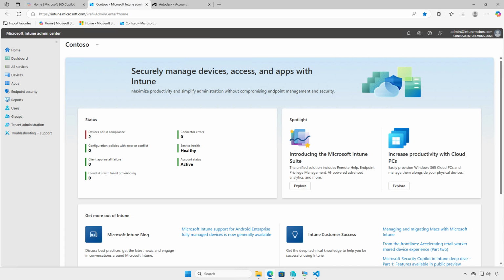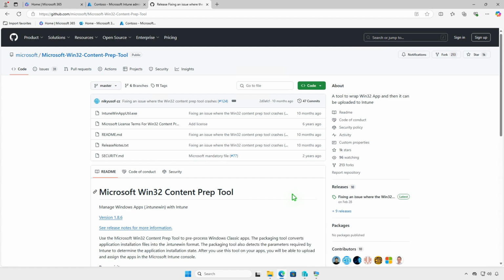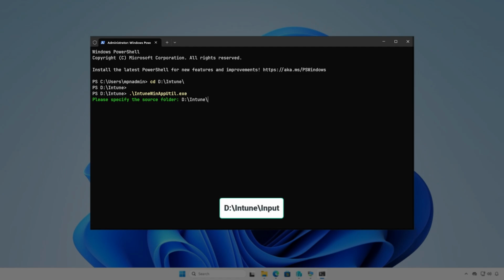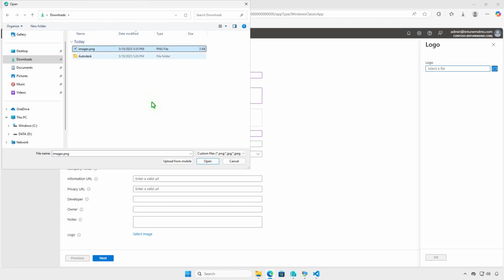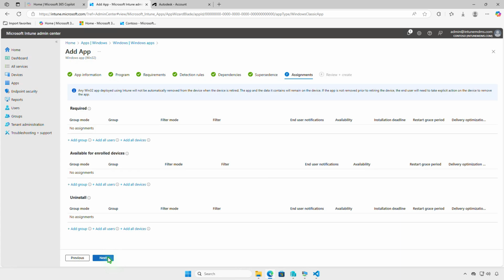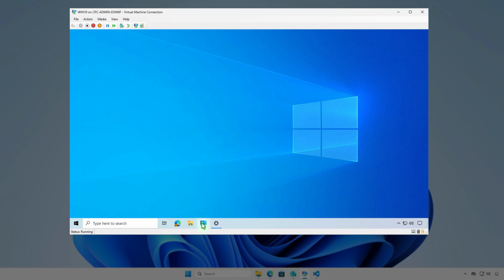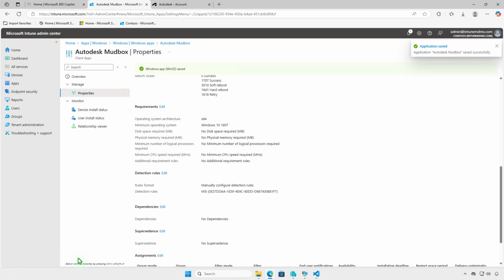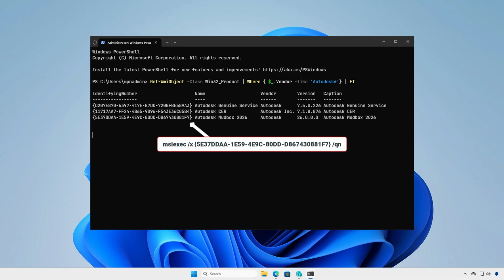Deploy Autodesk Mudbox Using Microsoft Intune